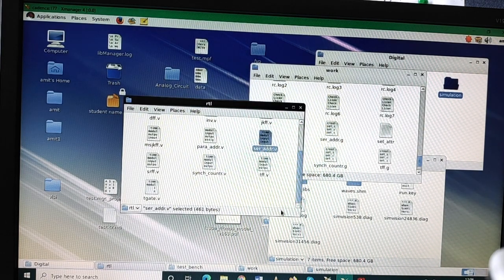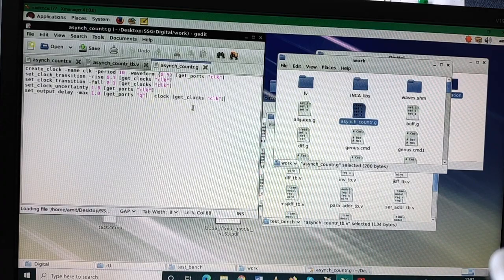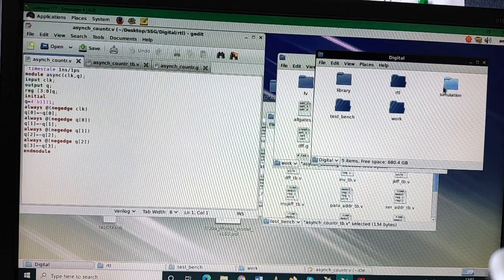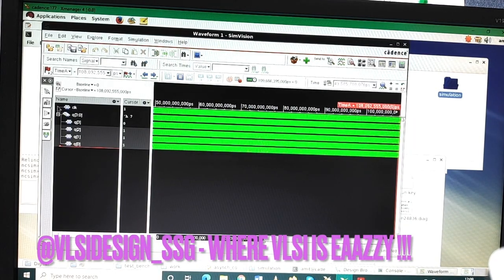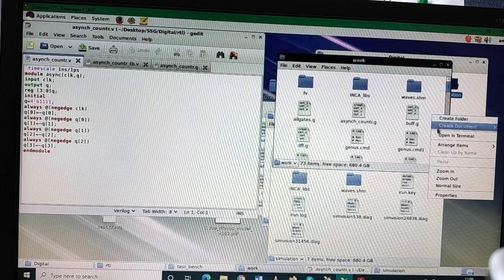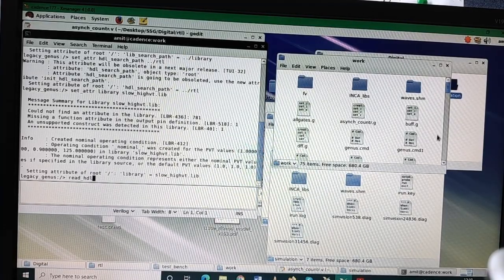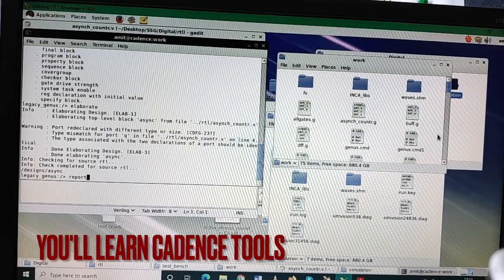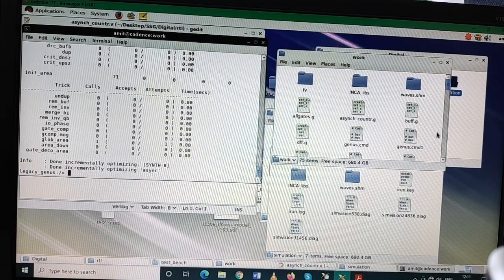Asynchronous Counter Design Flow: Cadence Incisive & Encounter RTL | Verilog Codes | VLSI Lab #13 ✨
*Why are Asynchronous Counters called Ripple Counters* ?

Welcome to Lab #13! Today we are building and analyzing an Asynchronous Counter using the industry-standard Cadence digital design suite.

While synchronous counters share a global clock, asynchronous topologies ripple the clock from one stage to the next. In this session, we map out the complete ASIC Design Flow—starting with structural Verilog HDL codes, moving into functional debugging inside Cadence Incisive (SimVision), and running full synthesis via Encounter RTL (Genus).

Most importantly, we deep-dive into the synthesis logs to evaluate the Timing, Area, and Power (TAP) optimization metrics. You will see firsthand how cumulative propagation delays create critical timing limitations in real silicon hardware!

*What you will master in this lab walkthrough:*

🧠 *Structural Modeling:* Writing clean, synthesizable Verilog by cascading flip-flop stages.

🛠️ *SimVision Mastery:* Tracing waveforms to watch the clock ripple step-by-bit across outputs.

📊 *Genus RTL Synthesis:* Mapping behavioural logic into target gate-level netlists.

📉 *Timing Analysis:* Reviewing slack violations and recognizing the structural bottlenecks of ripple architectures.

⏰ *Timestamps:*

00:06 – Lab 13 Introduction: Asynchronous Counter Design Overview
00:51 – Constraints File: Explained
02:22 – Functional Simulation
03:06 – Synthesis
04:50 – TAP Reports: Before Constraints File
05:10 – Add Constraints File
05:39 – TAP Reports: After Constraints File

🛠 *Tools Used:*

*Editor:* gedit (Linux environment)

*Simulator:* Cadence Incisive / SimVision

*Synthesis:* Cadence Genus / Encounter RTL

Whether you're clearing out university lab files or sharpening your digital synthesis skills for technical interviews, this session gives you a transparent look at real terminal environments.

🛡️ Join the Tribe! We are pushing closer to our channel milestones.

We are on the roadto500subs and every bit of support helps me create more high-quality VLSI content for you!

*Essential Resources:*

📦 Master the Lab with the Virtuoso Roadmap Bundle:Don't let tool errors stop your progress.

*Previous Lectures:*

*Lab 12:*

*Complete Cadence Digital Tools Course:*

✅ VLSI Engineering Students looking to ace their lab assignments.

✅ Aspiring Physical Design Engineers wanting to understand the front-end to back-end flow.

✅ Tech Enthusiasts curious about how chips are actually "built" inside software tools.